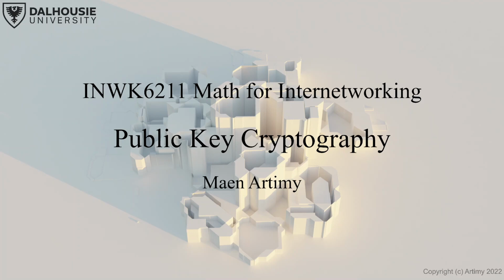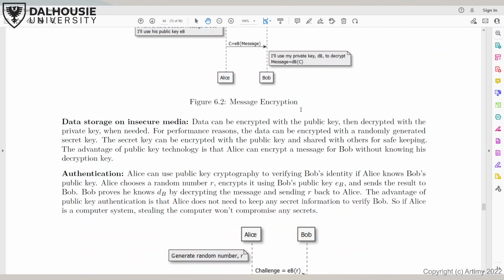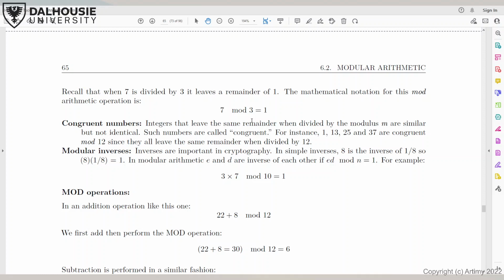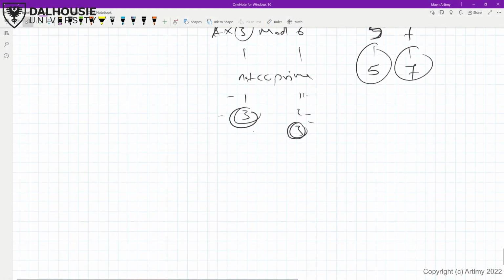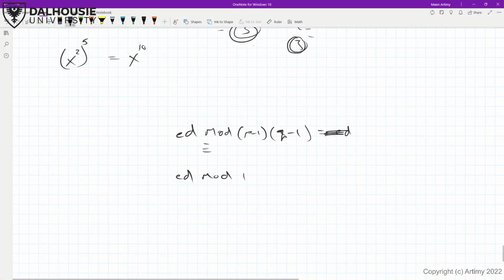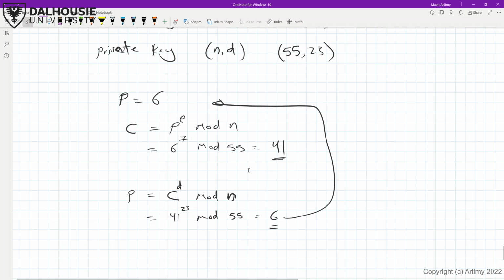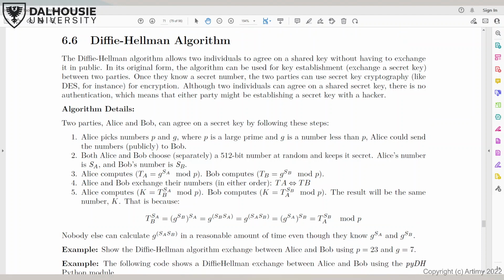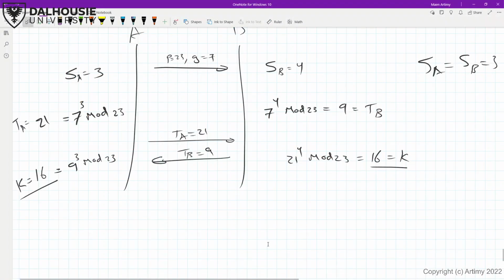Math Lect 7